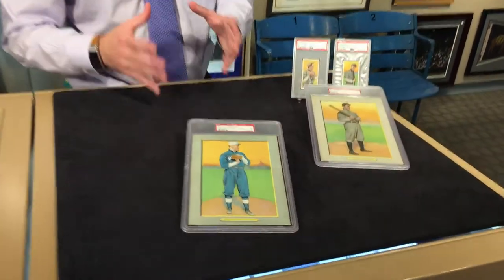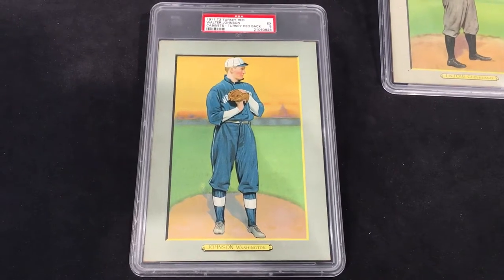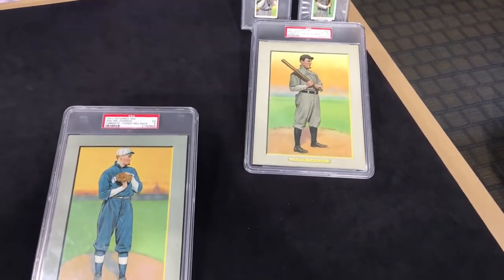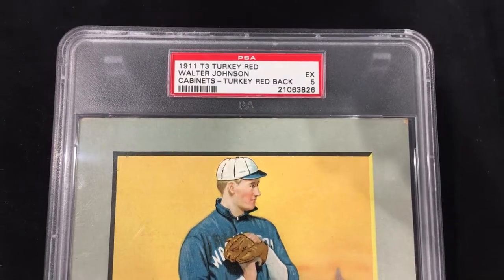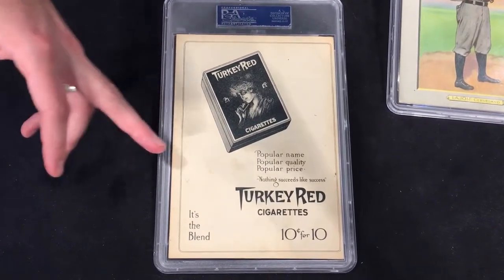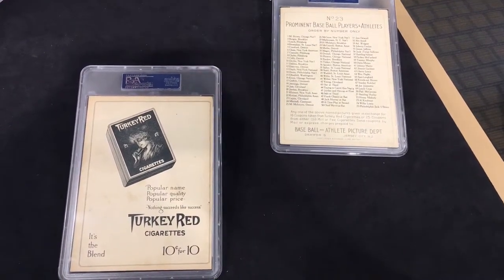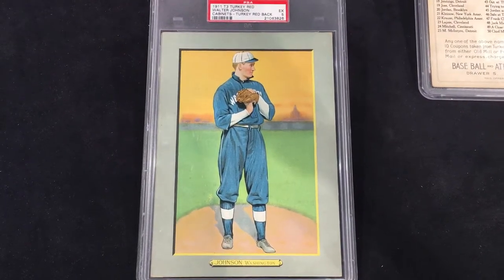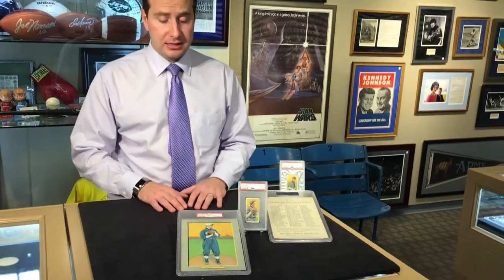1911 Walter Johnson T3 Turkey Red Cabinet Card. Episode 37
Episode 37. T3 Turkey Red Cabinet cards are considered the most beautiful cards ever made. The beauty and scarcity make them very desirable to collectors and baseball fans alike. This Walter Johnson PSA 5 is among the best known examples to exist today!